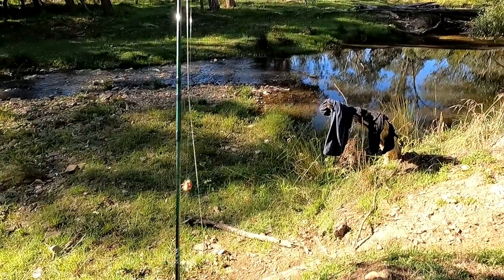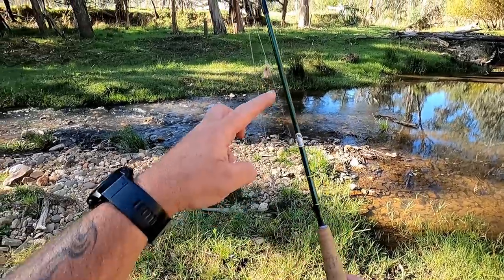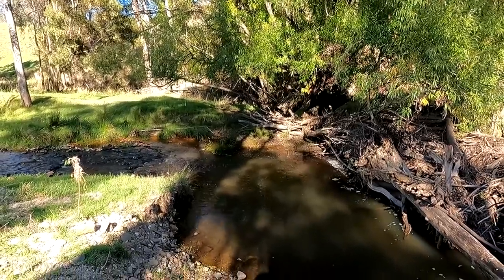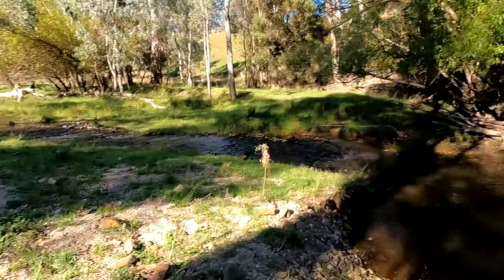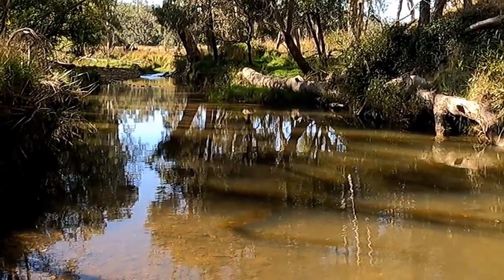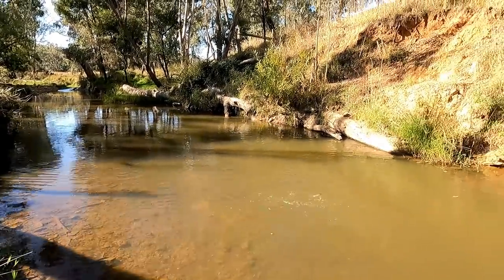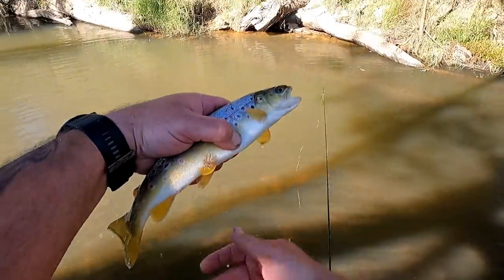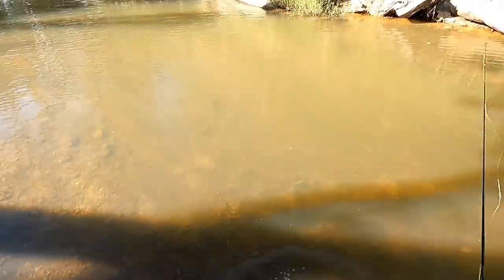Fly fishing for brown trout in second hand water.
I had just fished this water the afternoon before with my friend Rohan. I walked through it with my fly rod. Could I tempt a flighty brown trout to take my fly? This is the latest instalment from my From The Vault series